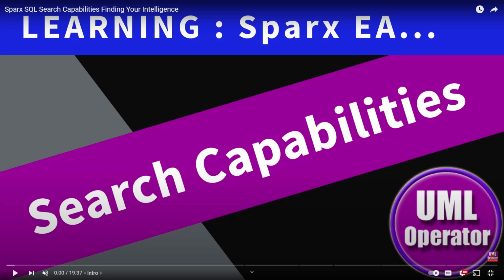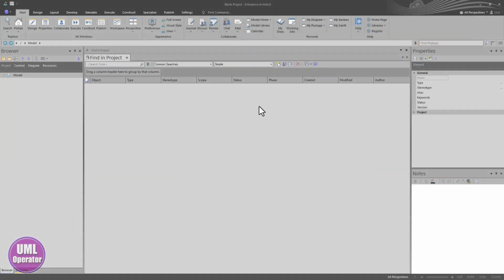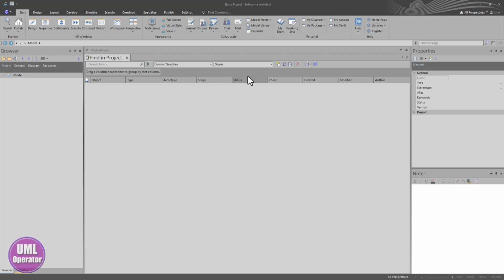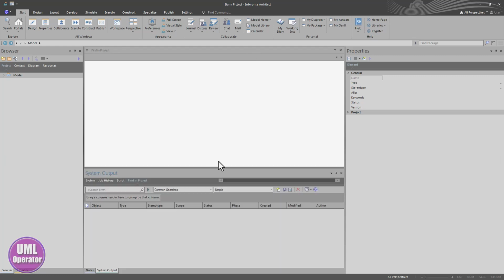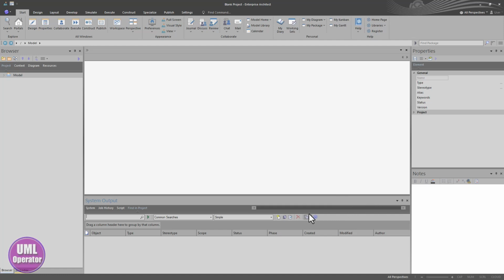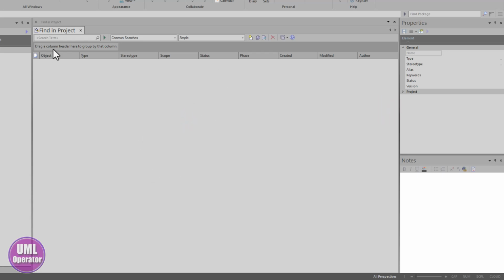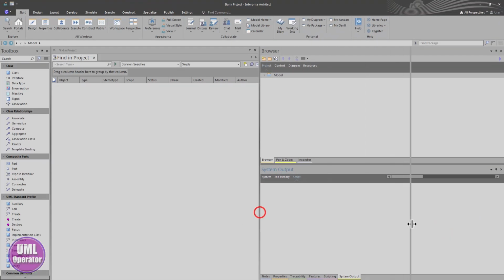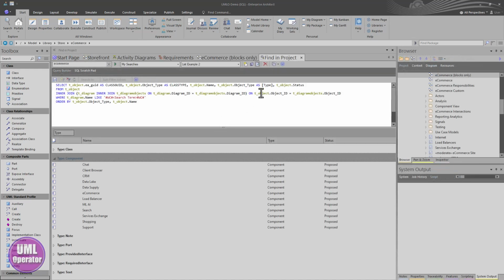Get Search Window Where You Need IT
Did you lose your Sparx EA Search Window? Can't get it back to the Main Work Area? This video shows you how to dock your Search Window anywhere you want, and return it back to the Main Window or Work Area.